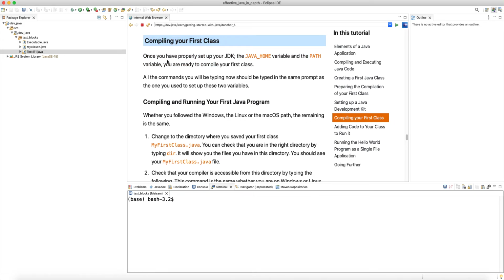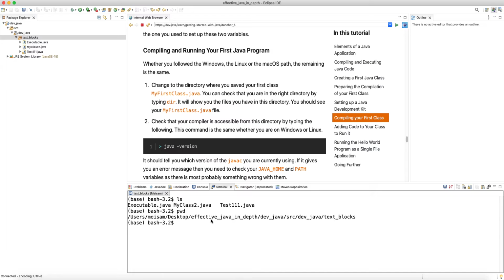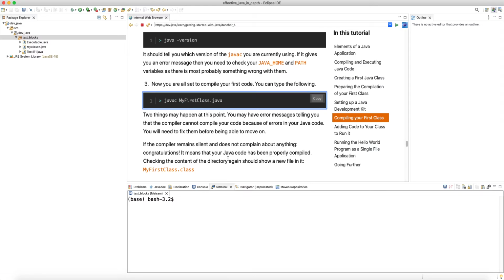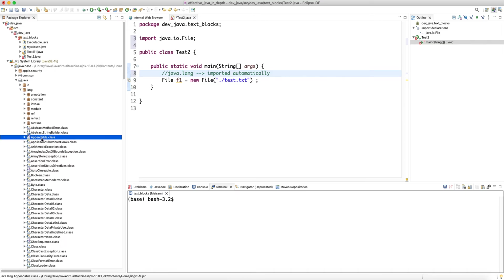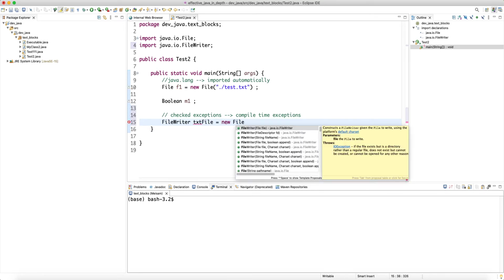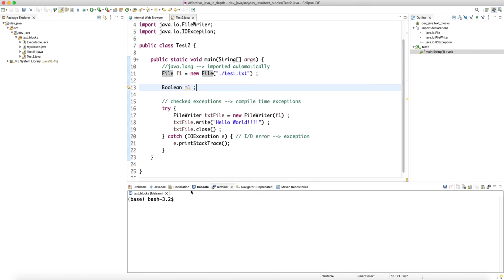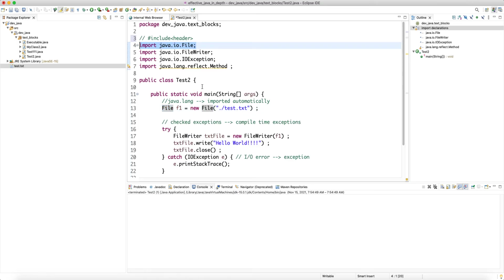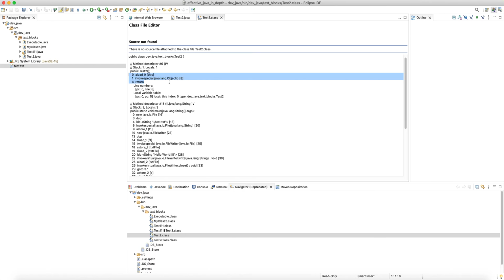Daily Dose of Java -- Part 7: Compiling your First Class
In this java tutorial, I discuss some nuances of compiling your java source files.